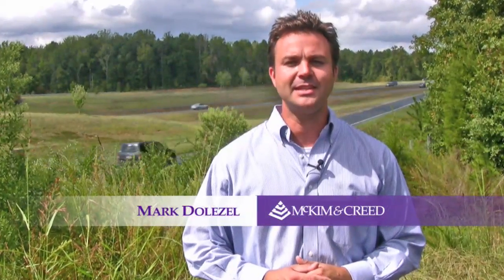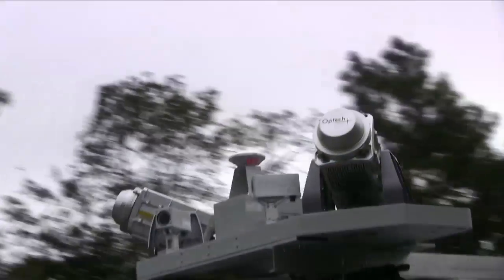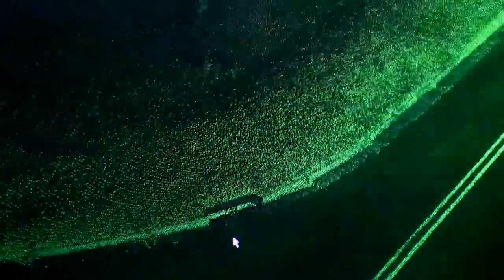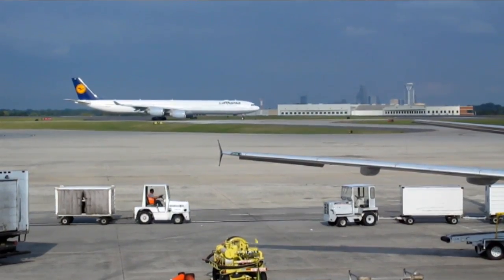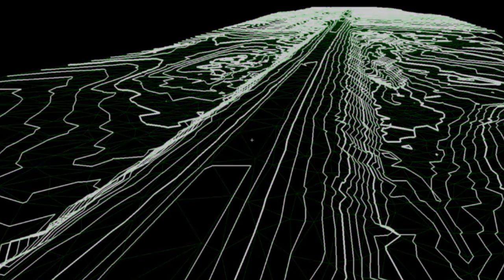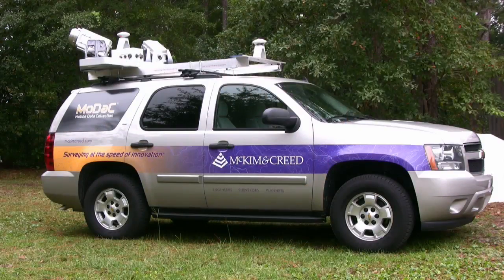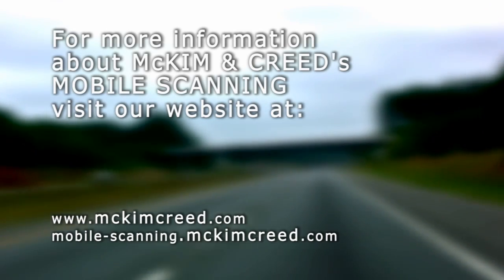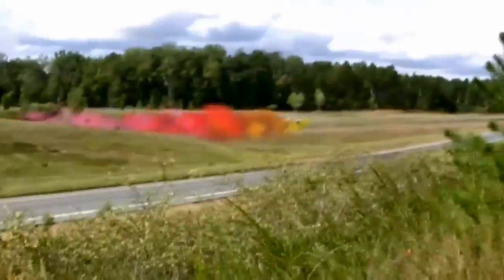MoDaC Mobile Data Collection®, McKim & Creed's state-of-the-art mobile scanning system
Mobile Scanning is revolutionizing the way our surveyors capture roadway data.

MoDaC combines 3-D laser scanning, GPS, inertial measurement and video technologies to provide mobile scanning services. Multiple scanners are mounted on an SUV, a rail truck or a survey vessel. These scanners collect dense and accurate 360-degree data while the vehicle travels at posted speeds. The data is used for design, modeling and simulation in 2-D, 3-D and 4-D formats.

MoDaC features the Optech LYNX™ mobile scanner and makes McKim & Creed one of the few firms on the East Coast to offer turnkey mobile scanning services.

Hosted by: Mark Dolezel